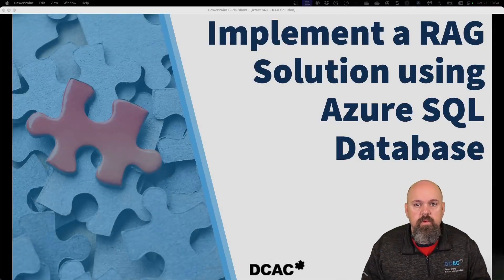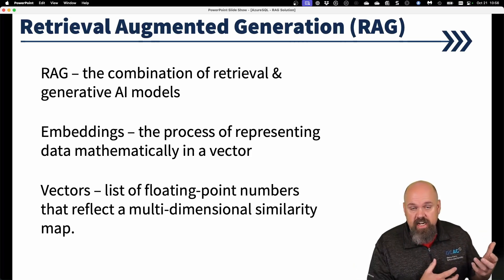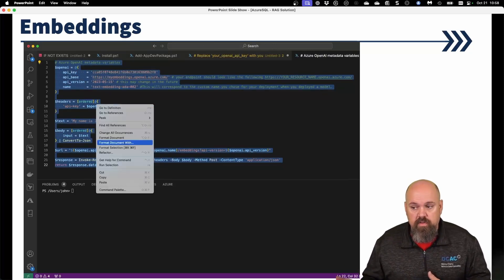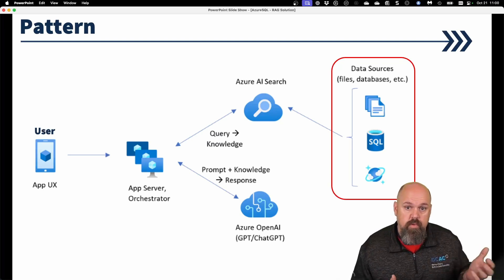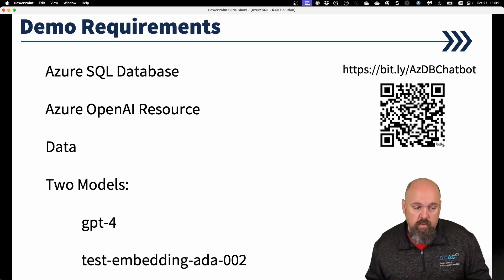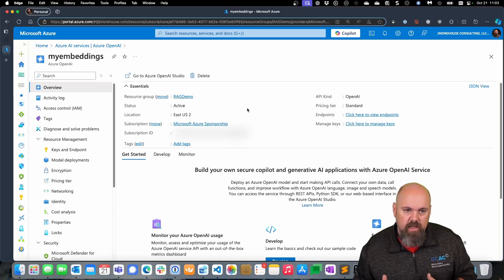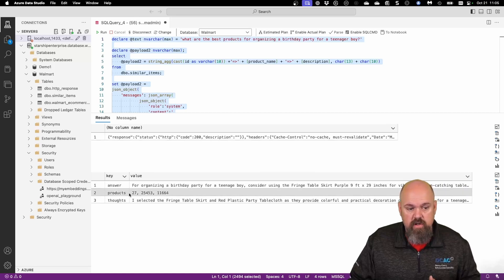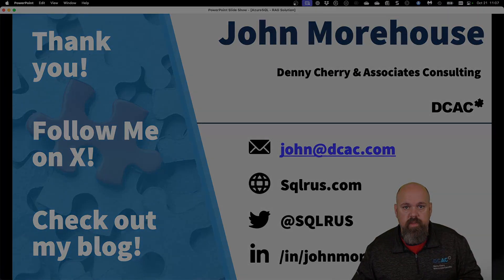Implement a RAG Solution Using Azure SQL Database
A quick video on how Azure SQL Database can natively support retrieval augmented generation (RAG) with your own data with language models and AI.   Build your own chatbot using your own data!